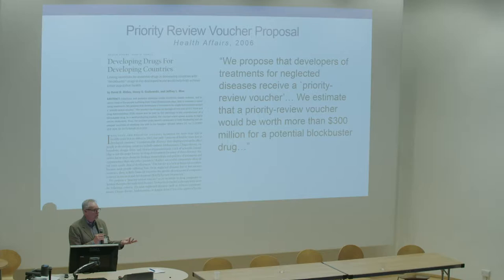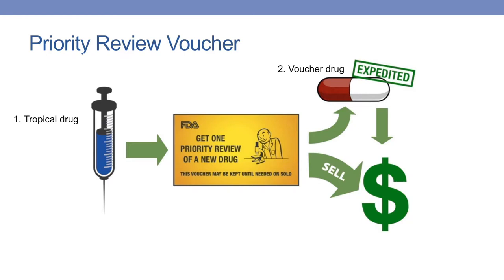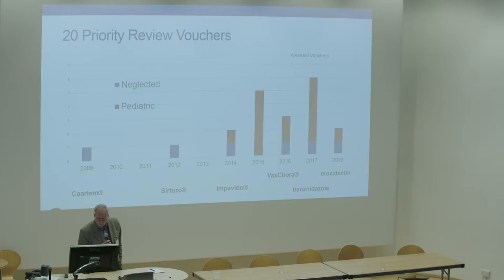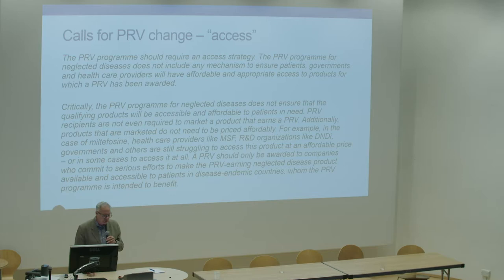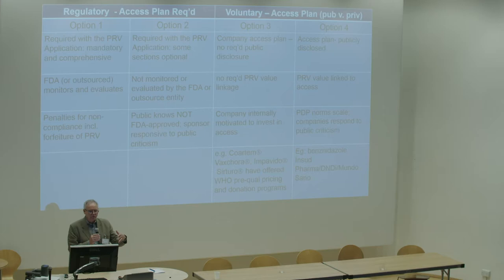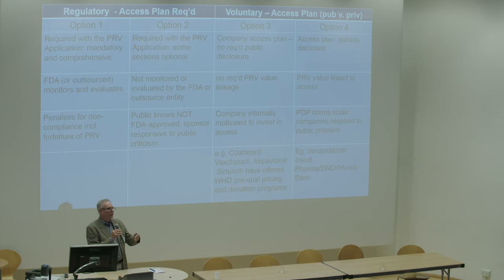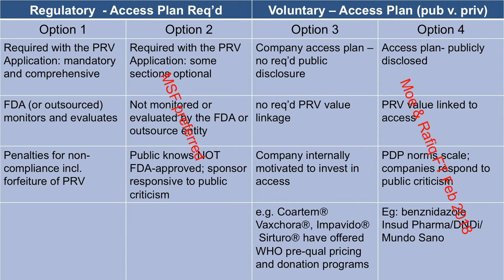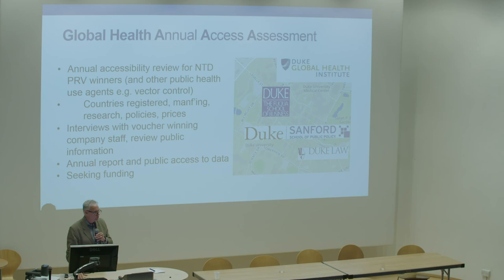Jeffrey Moe (Duke Global Health Institute): Access and the Priority Review Voucher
At the ISNTD d³ conference on drug discovery, development and diagnostics, Jeffrey Moe (Duke Global Health Institute)
Access and the Priority Review Voucher

Recorded at the ISNTD d³ 2018 conference on drug discovery, development and diagnostics on June 25-26 in London.